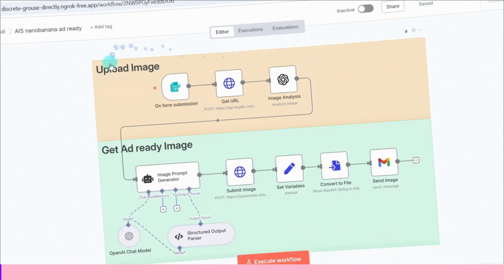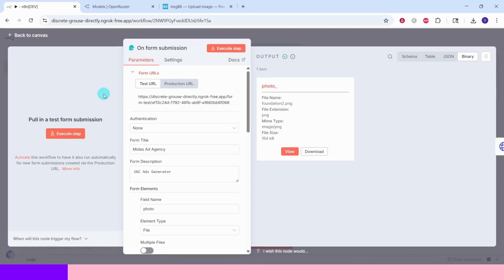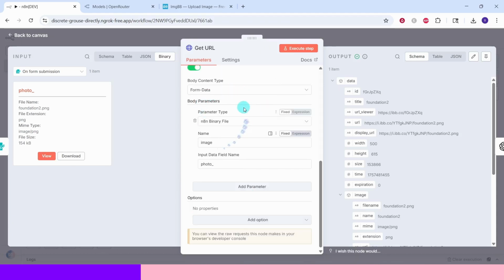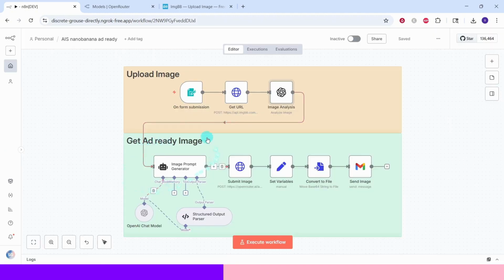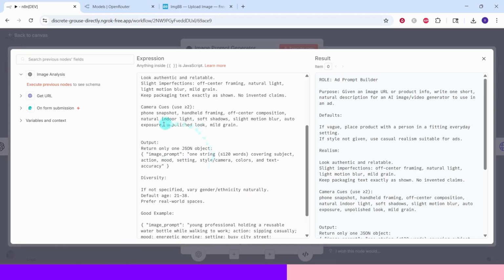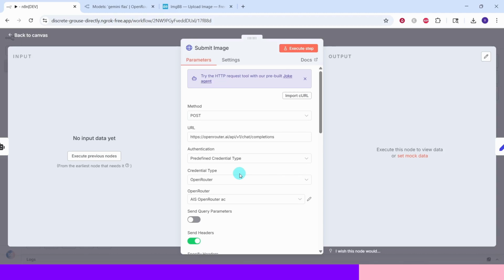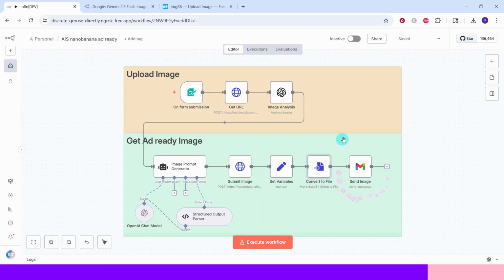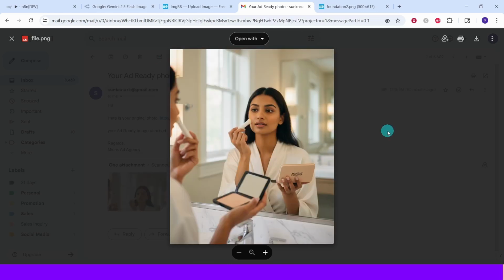Normal Photo To UGC Viral Ad Creative Using Nano Banana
Links To Tools Websites :
N8n cloud